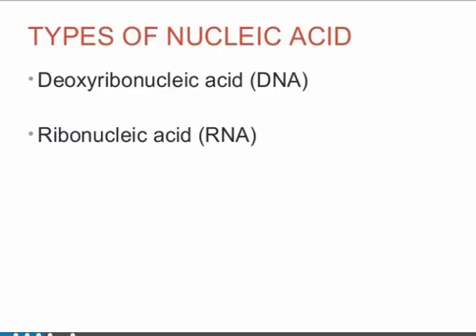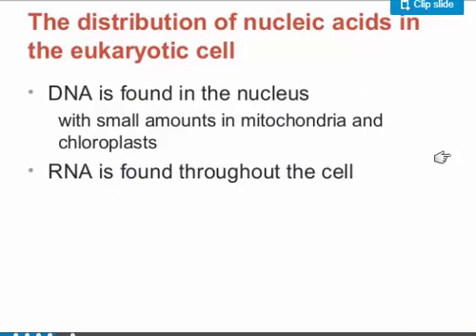Gr11 chemistry 20/5/2020